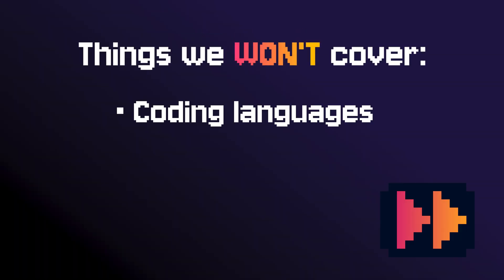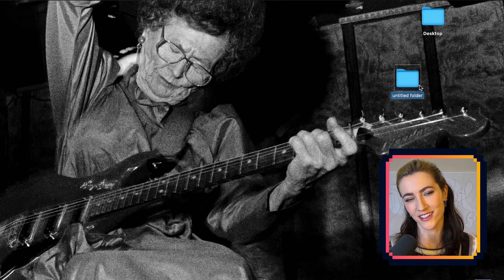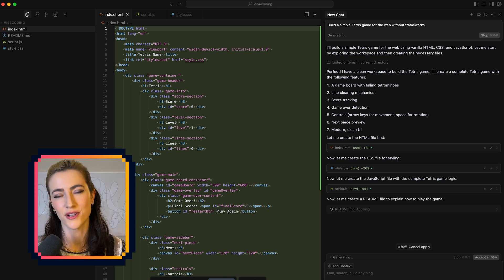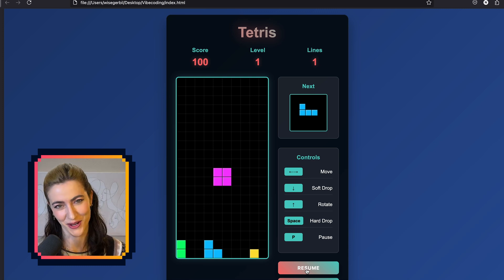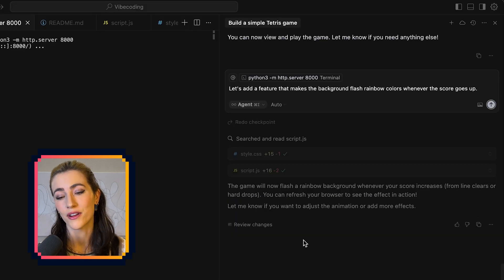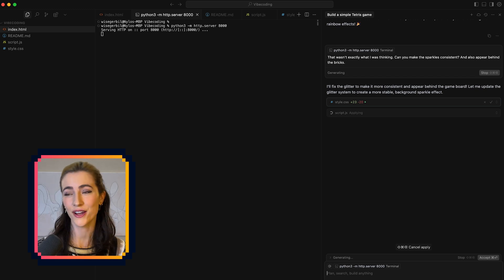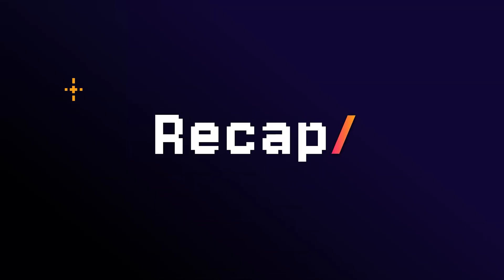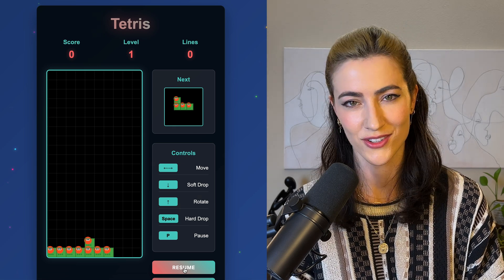How to vibe code a video game from scratch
WARNING: Flashing visuals at 05:30, 06:45, and 07:54, each lasting less than a second.

Never coded before? Congratulations, you can make a video game! Here's how.

Silktide has teamed up with @lovenylo to bring you: Vibecoding, a series exploring how AI can let anyone create their own games, apps and more.

00:00 Teaser
00:06 Intro
00:53 AI tools
01:43 Getting started
02:25 First prompt
04:07 The result
04:45 Adding features (Flashy colors)
05:30 FLASH WARNING
05:35 Undo changes
06:18 Adding features (Caterpillars)
06:45 FLASH WARNING
06:48 Adding features (Sparkles)
07:37 Adding features (Asteroids)
07:54 FLASH WARNING
07:57 Adding features (Asteroids part 2)
08:20 Recap